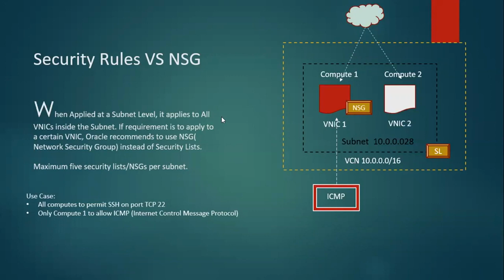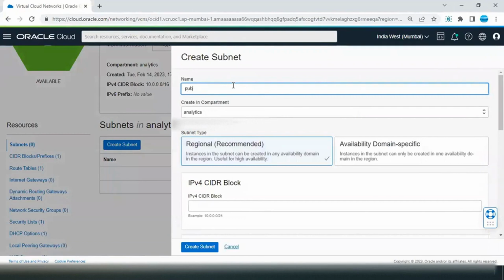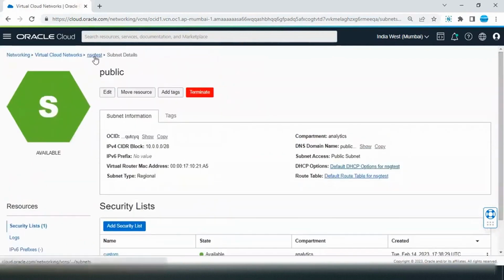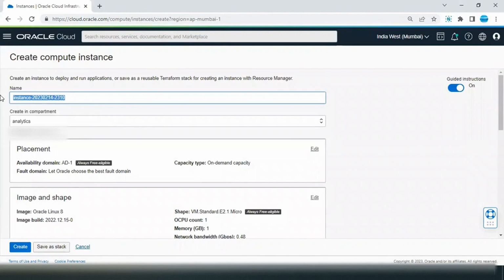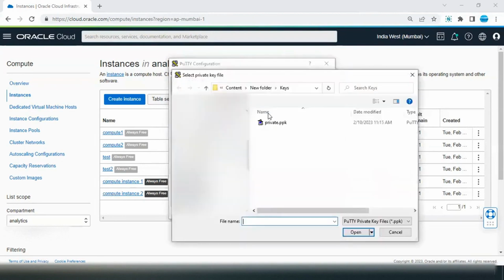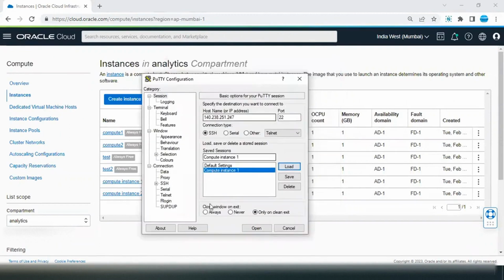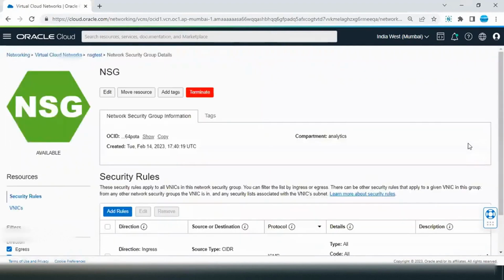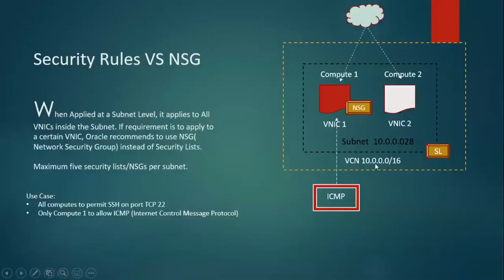Network Security Group setup in OCI